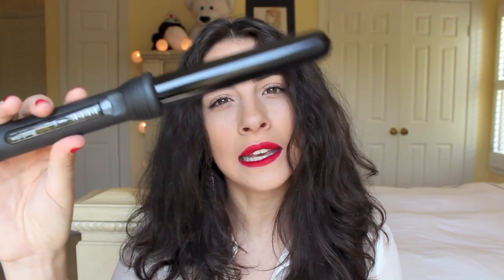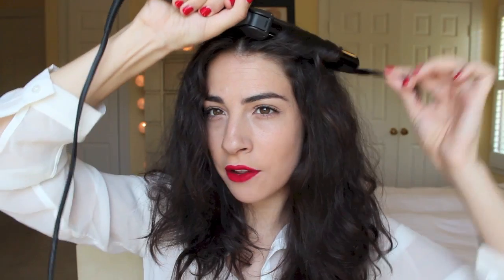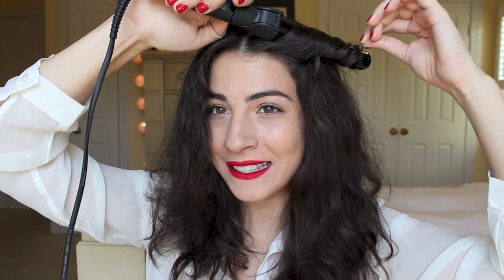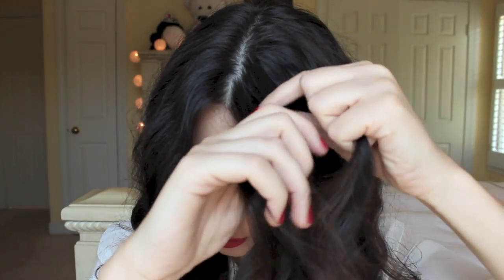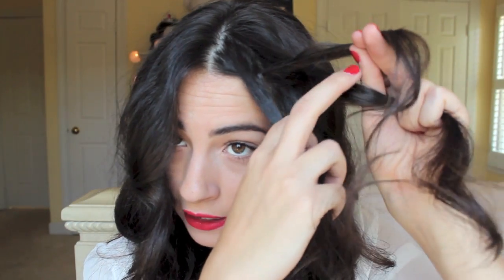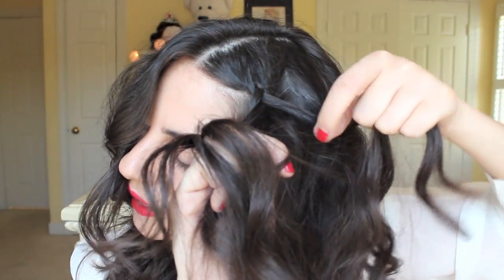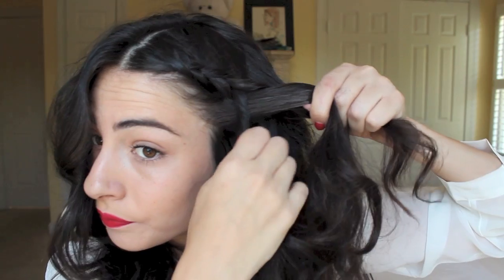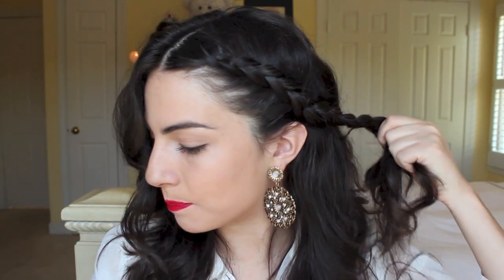Half-Braided Updo Hair Tutorial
Top: Nordstrom B.P
Earrings: Forever 21
Lips: MAC "Ruby Woo"

Products Used:
Sedu Revolution Clipless Curling Iron
Bobby Pins

Sierra Leone's Refugee All Stars - "Smile"

*Everything mentioned in this video was purchased by me!